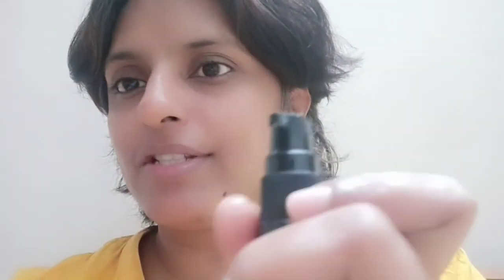Just Herbs Elixir Facial Serum Review ( How to Apply) Skin Care Products India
How to use Just Herbs Elixir Facial Serum This is a natural organic skin care products from India.

The rejuvenating Elixir facial serum from just herbs contains Gotkula,  Indian ginseng. It is suitable for all skin types and its fragrance free. This face serum is an ayurvedic made in India product. It comes in a 15ml pack cost around 1195 rupees. The ingredients are water, aloe vera leaf juice, Indian ginseng, vegetable glycerine.

How to use Just Herbs Facial Serum
clean your face apply a pea size amount of face serum and gently massage in a circular motion until absorbed.

Delicious, Easy-To-Make Smoothies For Rapid Weight Loss, Increased Energy, & Incredible Health!

Other Skin Care Products in India

🌿Just Herbs